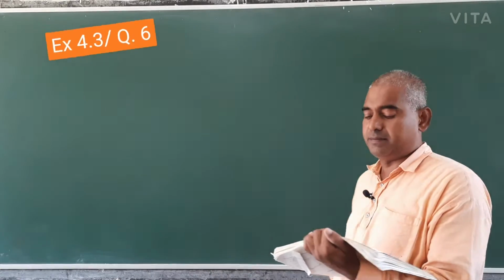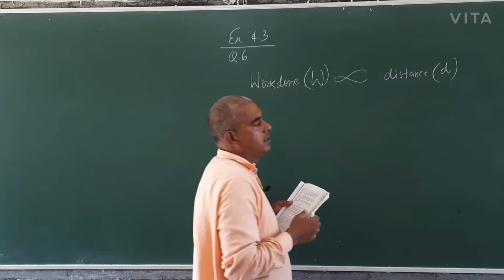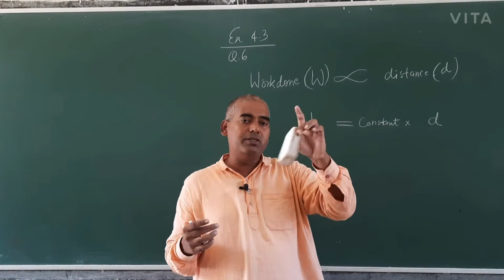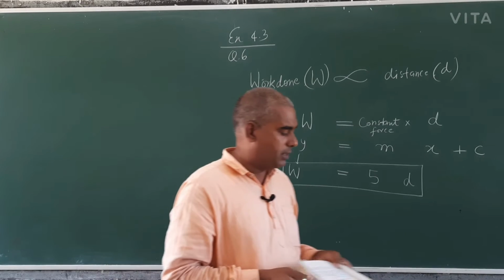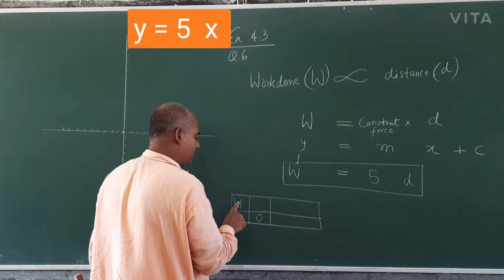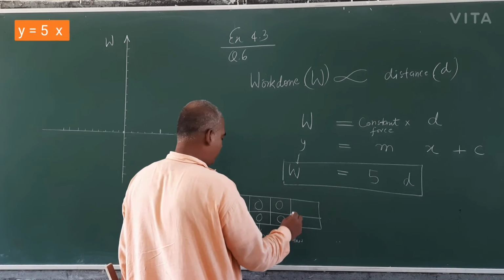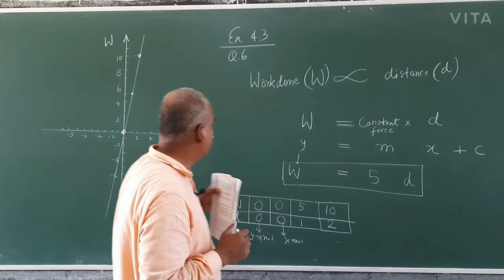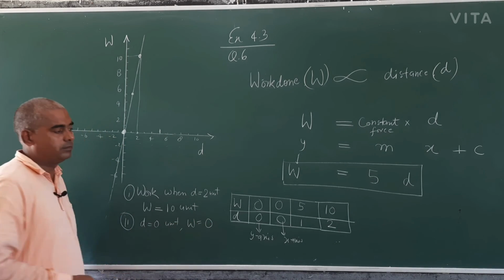class 9 /Ex 4.3 /Q.6